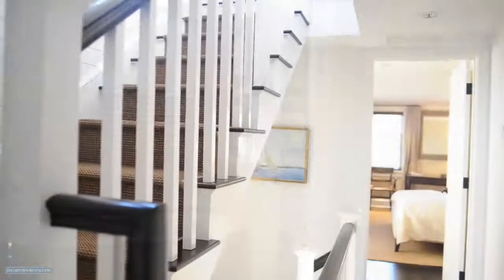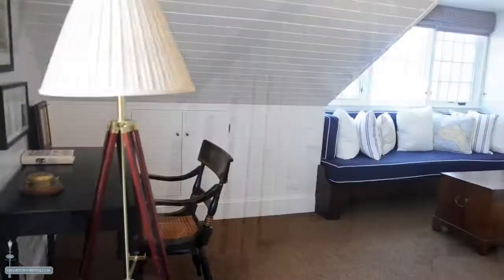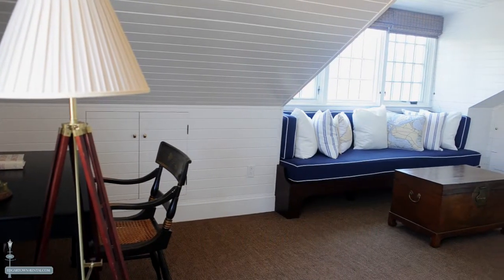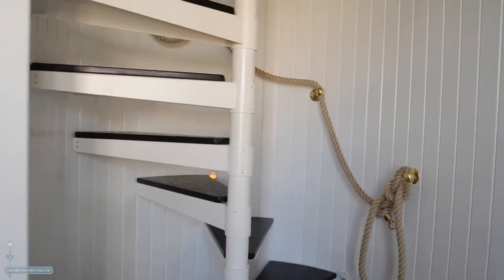Edgartown Rental with Pool on Martha's Vineyard for Perfect Island Vacation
Martha's Vineyard island luxury vacation rental with swimming pool downtown Edgartown, MA perfect for multi-generational families or groups of friends to share this spacious Marthas Vineyard rental home.

Overlooking Edgartown Harbor since the early 1700s, the completely renovated Captain John Butler house fronts historic North Water Street.  This 6 bedroom masterpiece offers modern amenities and sophisticated design while providing incomparable comfort and privacy.
The first floor offers a generous reception hall, a handsome library/living room, a formal dining room and a large eat-in family kitchen with seating area, fireplace and television.
 The large porch, which has an outdoor fireplace and is adjacent  to a game room and guest suite, abuts the lushly landscaped townhouse style garden with pool. Moving to the second and third floor there are 4 bedrooms with adjoining baths including the richly appointed master suite with sitting area.  The large master bath  includes double mahogany vanities, pedestal tub and a shower for two.  The third floor "Chappy Room" and the rooftop widow's walk offer panoramic views of Edgartown Harbor, Chappaquiddick and the Atlantic ocean. Come and enjoy a magical time on Martha's Vineyard in one of Edgartown's most historic and beautiful homes.